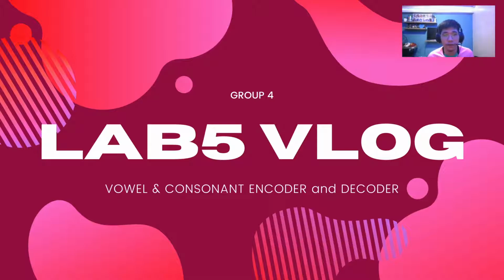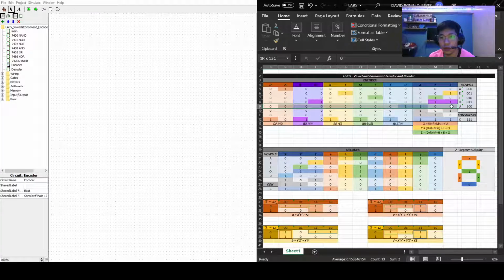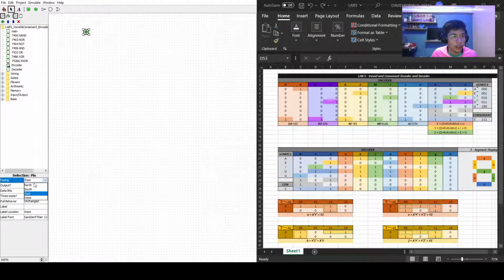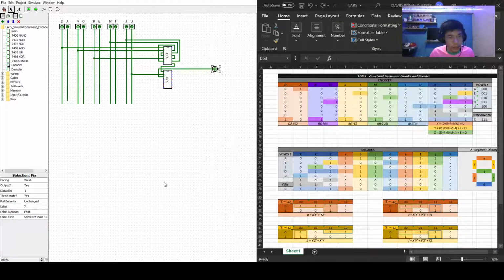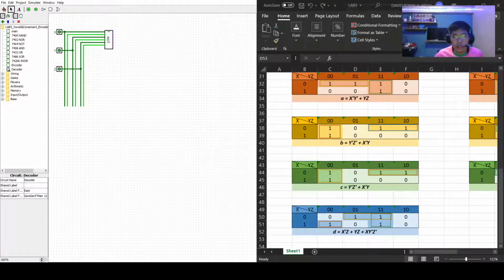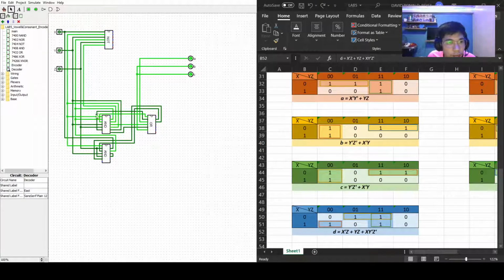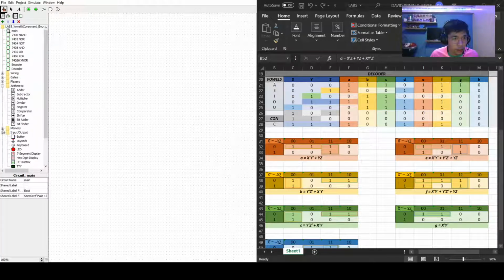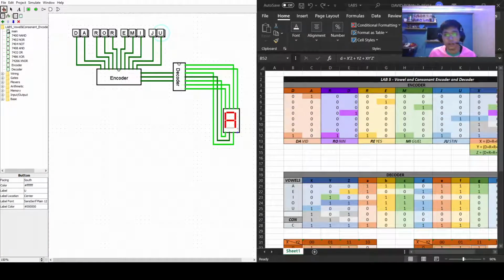LAB5VLOG: Vowel and Consonant Encoder and Decoder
In partial fulfillment of the requirements in CPE107L (B2) - Logic Circuits and Design Laboratory.

This video tackles the use of the Logism and Microsoft Applications in creating the Vowel and Consonant Encoder and Decoder. The first part of the video tackles the creation of the encoder while the other half tackles the decoder.